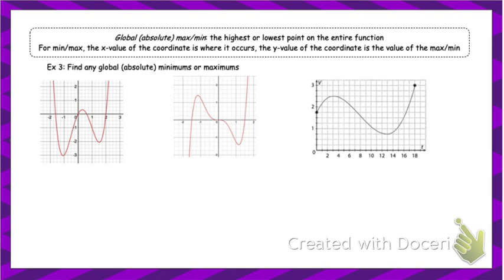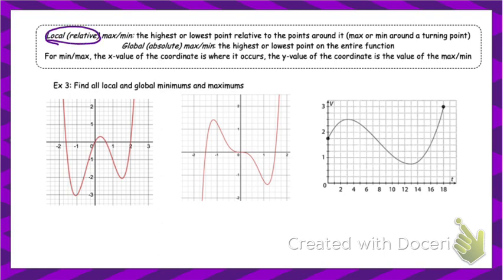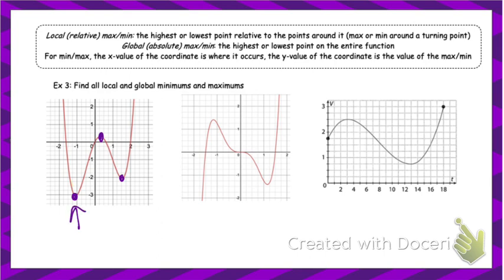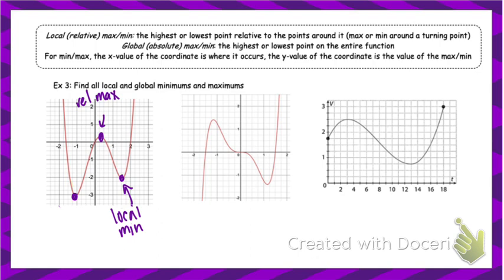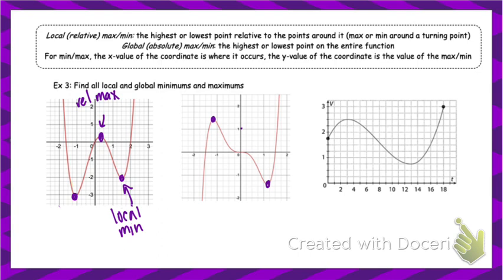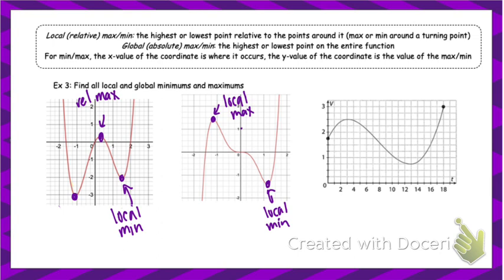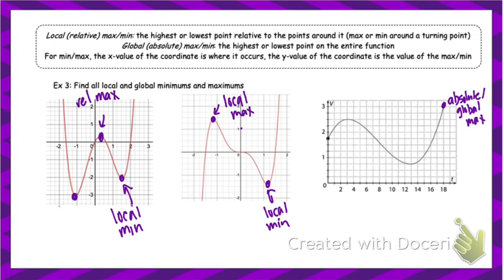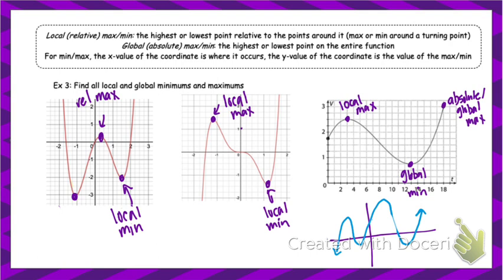5.2 H Part 1: Relative extrema